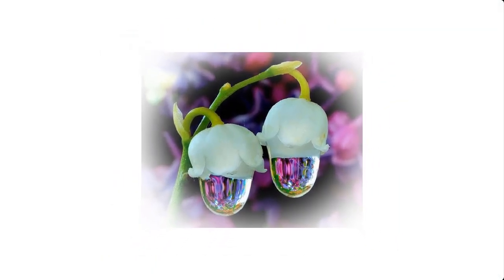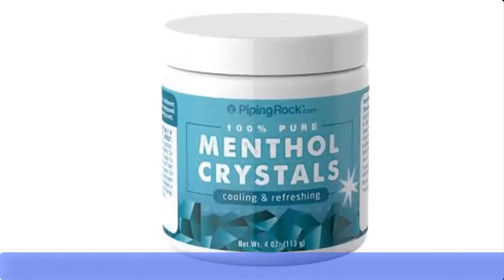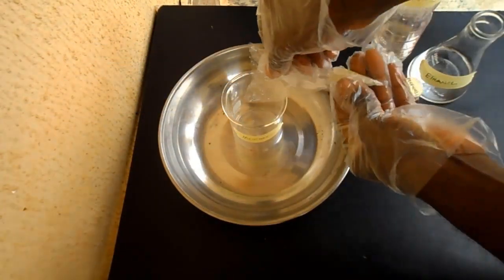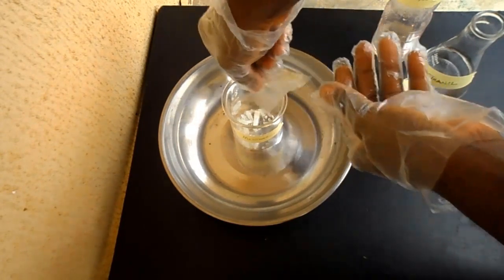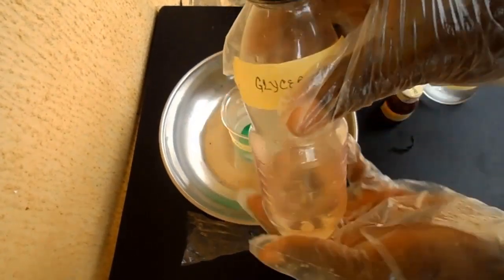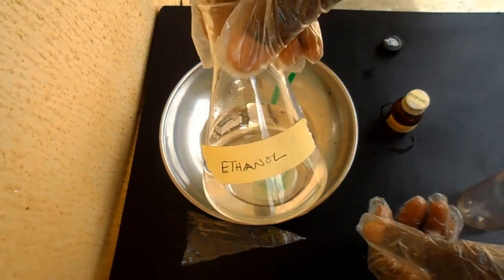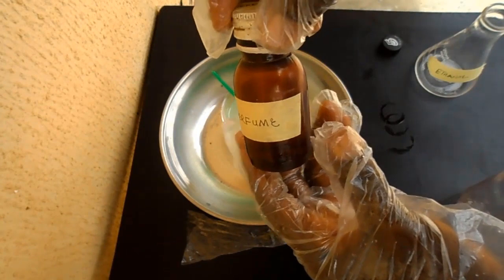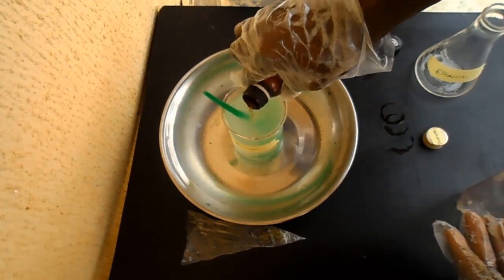How To Make After Shave For Barbing Saloon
This video will show you how to make aftershave at Home